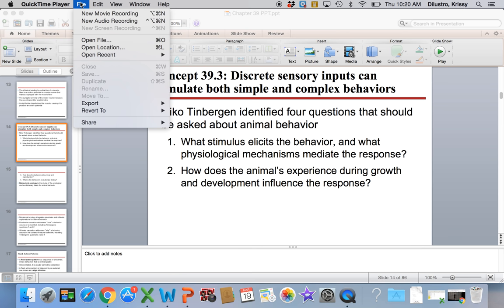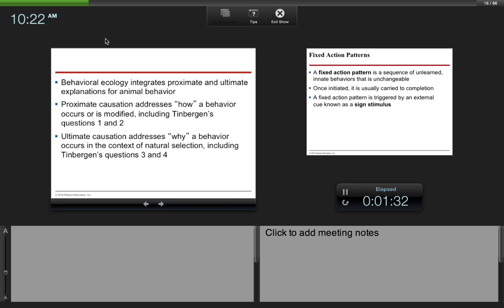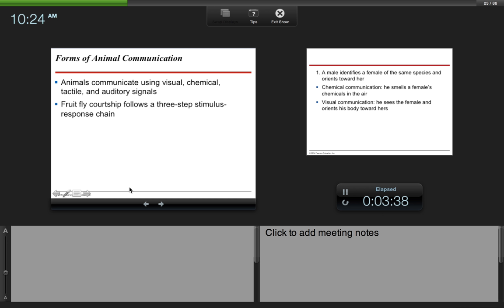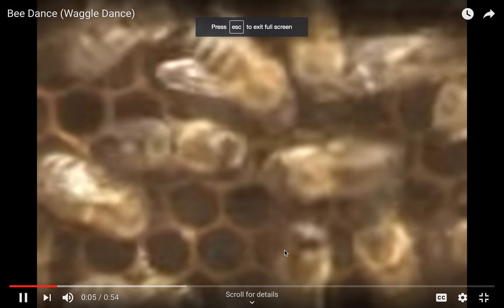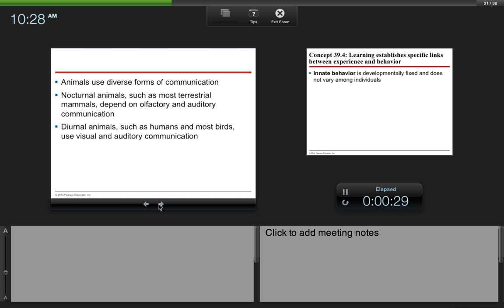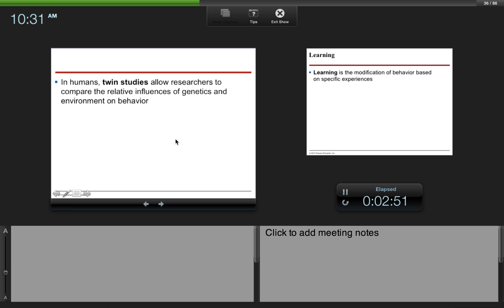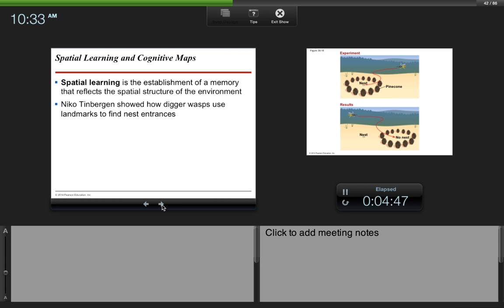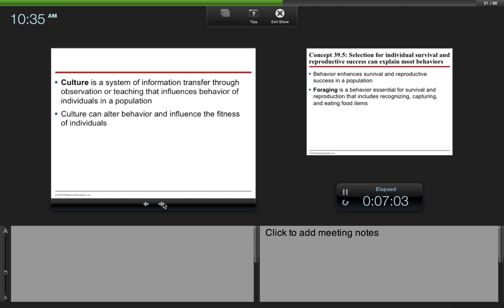Chapter 39 Lecture 1